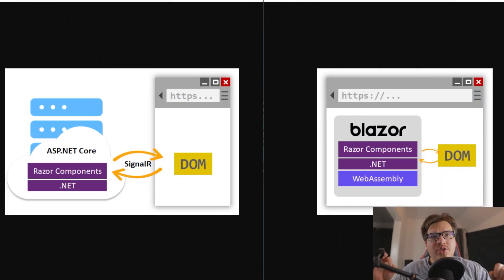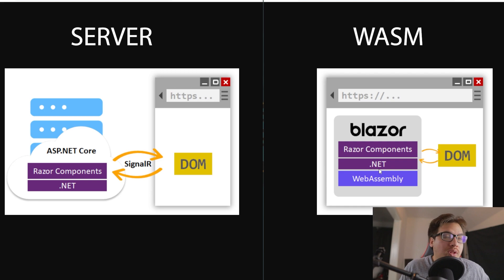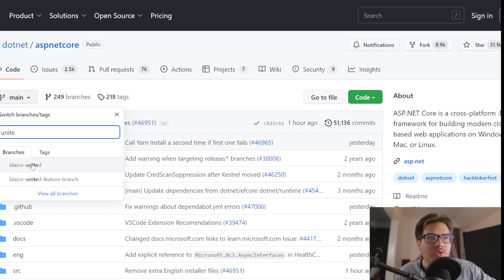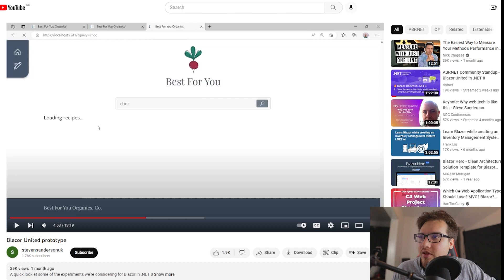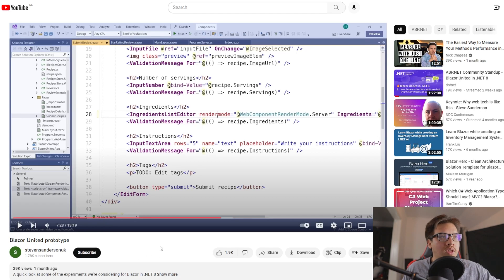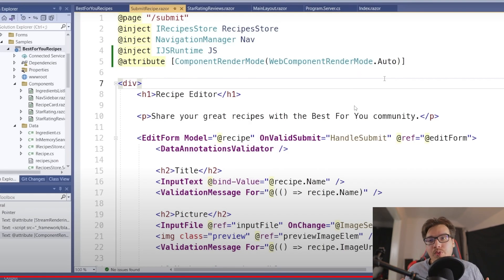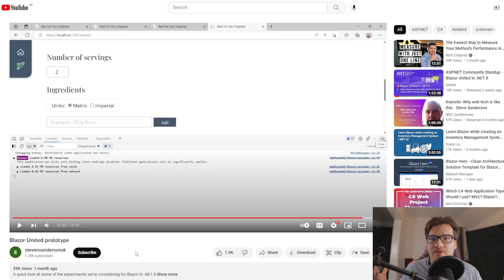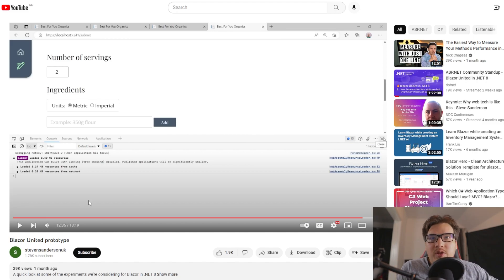What Is Blazor United? (.Net 8??)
Today we discuss the hot new thing to come to Blazor, or at least is in the works for it. Blazor United is supposed to really be a game changer for Blazor and Blazor web applications, but why? What is it? What is it supposed to do? Well stick around and find out.

00:00 Intro
00:32 What Is Blazor United Trying To Solve?
04:10 Blazor United Prototype
04:30 The github branch for Blazor United
05:26 StreamRendering
06:20 A JS script to improve User Experience
08:28 The Thing That Makes Blazor United
10:30 Auto Choosing RenderMode
11:30 What happens in the browser
11:55 Some Considerations